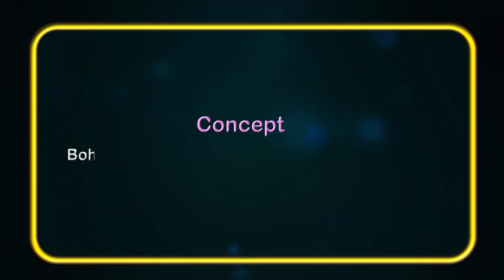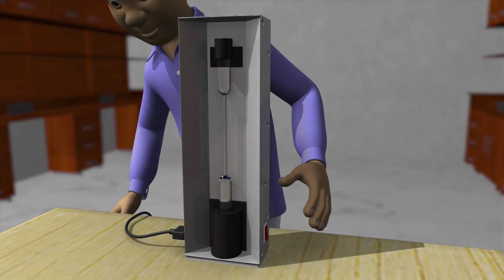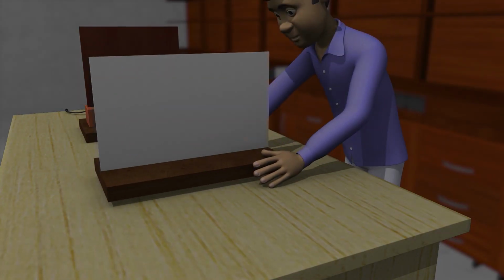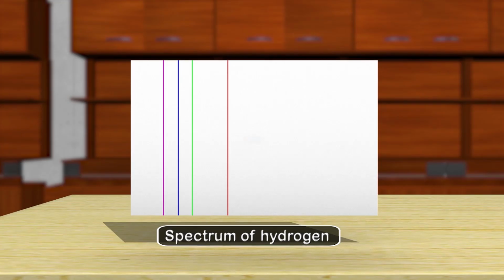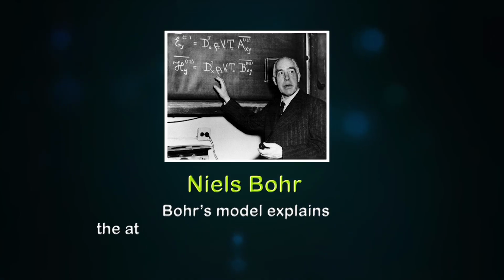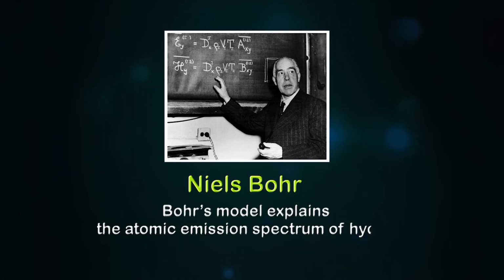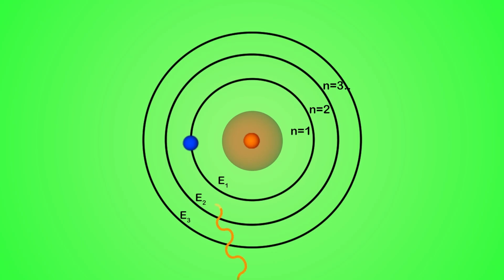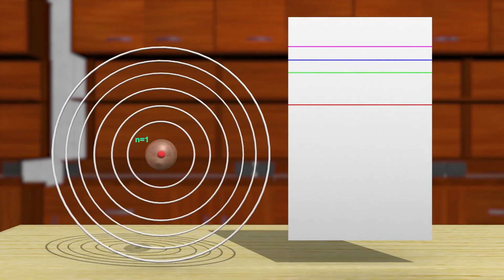Bohr siapublishers class10 physics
Bohr